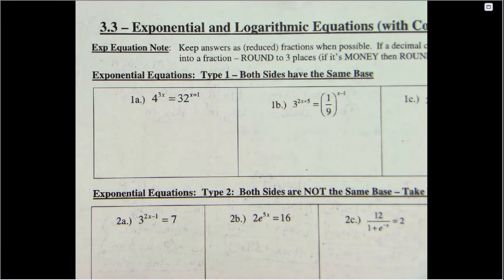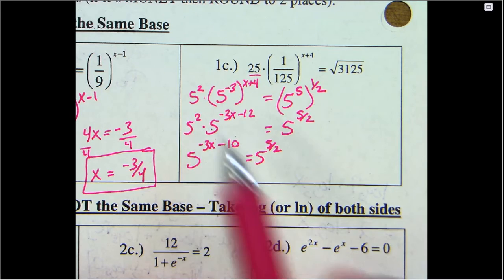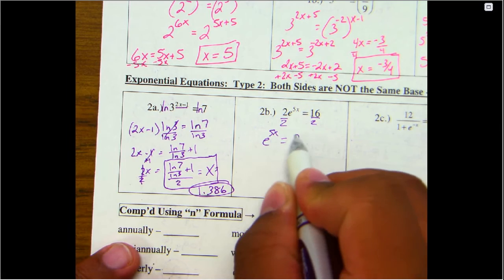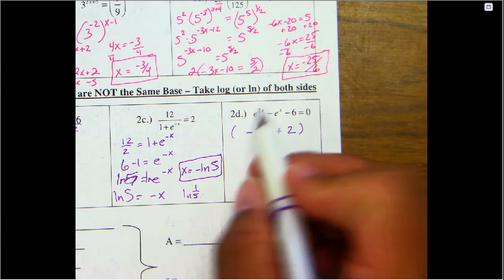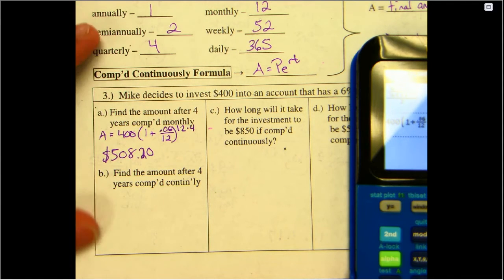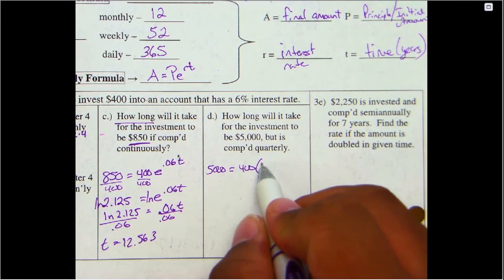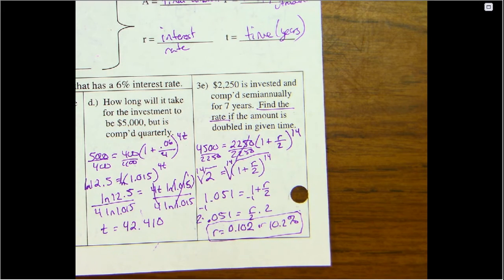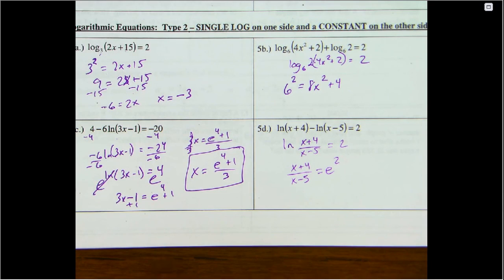3 3 Exponential & Logarithmic Equations